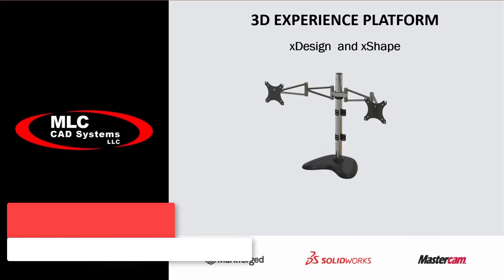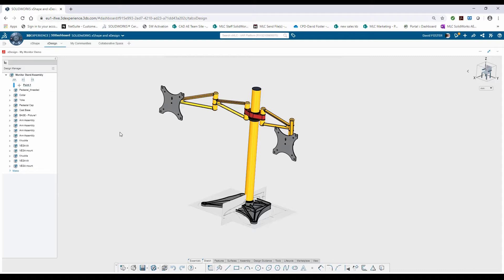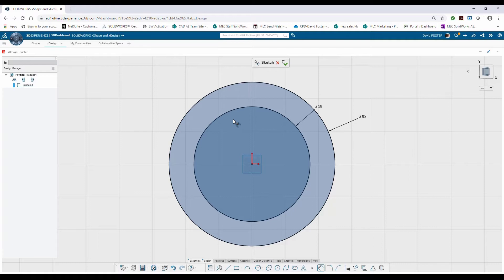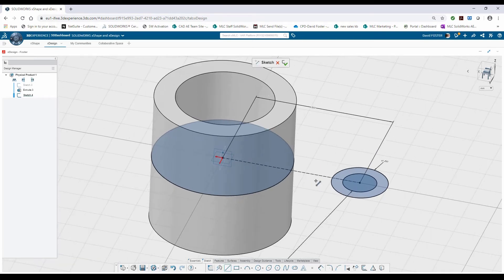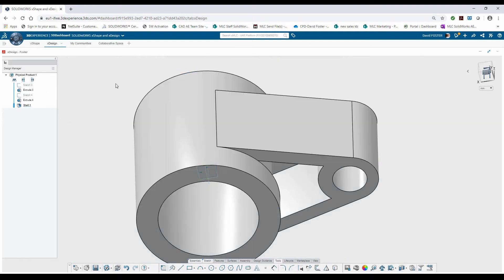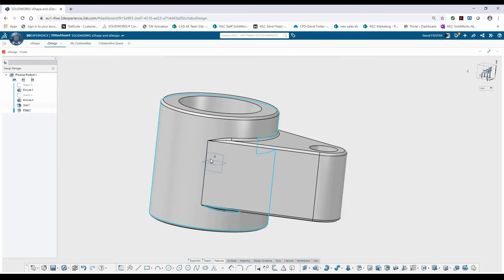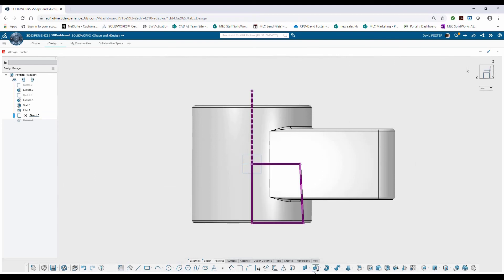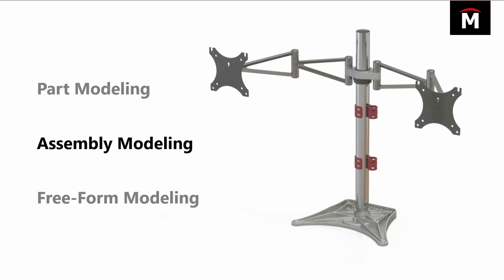Monitor Stand - xDesign Part Demo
The 3DEXPERIENCE Platform gives you targeted apps and functionality for each step in the design process, all available on a web-based cloud platform for easy access.  Our expert David Foster performs some of the typical tasks facing a designer as he develops a monitor stand product and prepares it for completion.  This is a 3-part video series covering the 3DEXPERIENCE platform and two main apps: xDesign & xShape